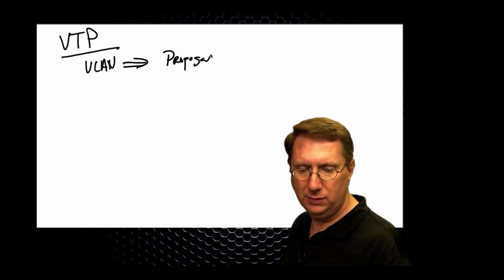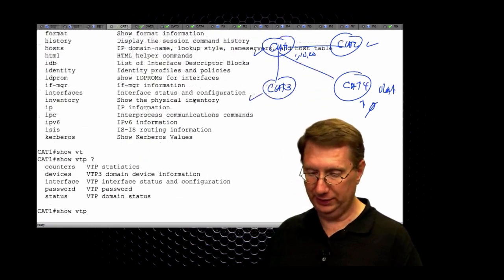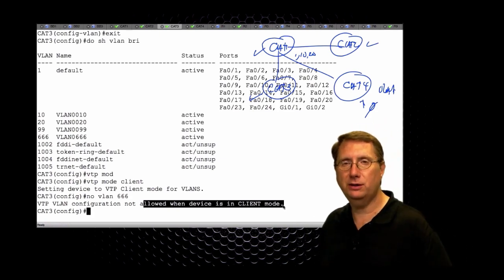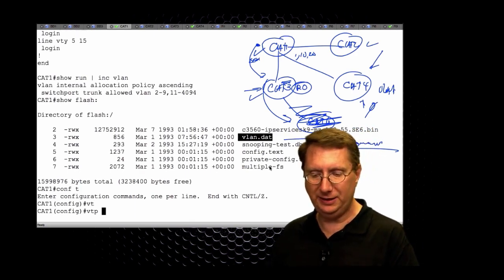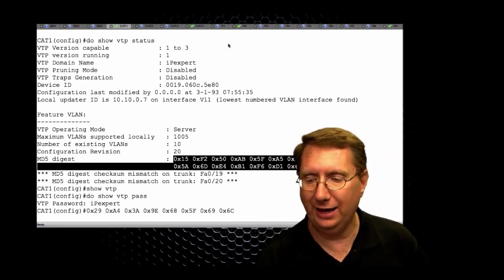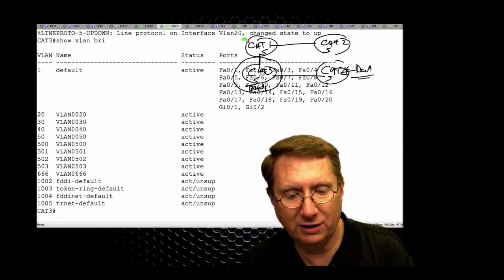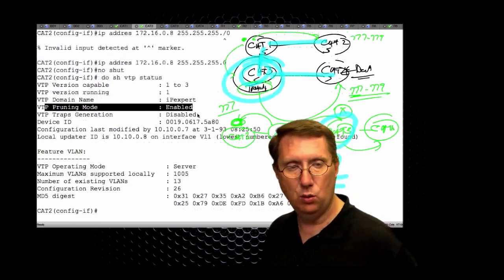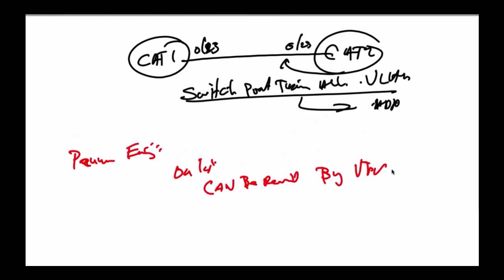400-101 CCIE Routing and Switching 10 VTP v1 v2 Demo